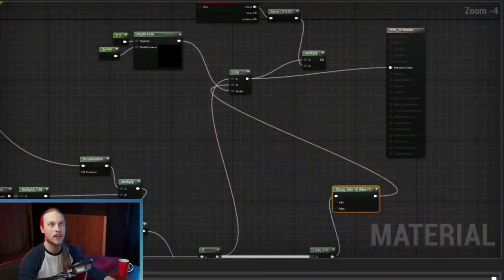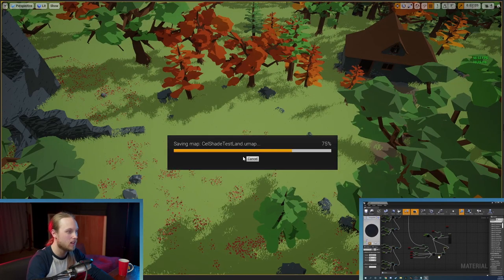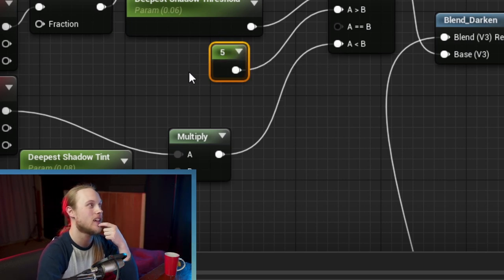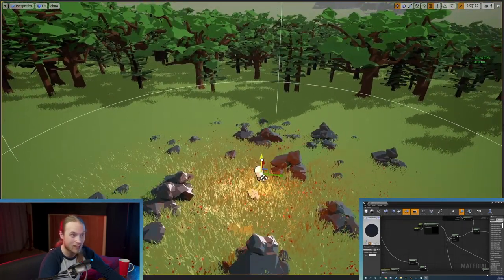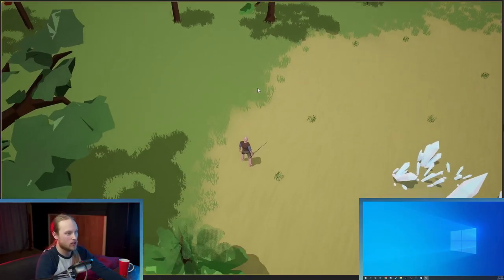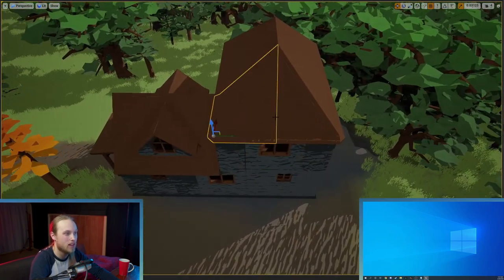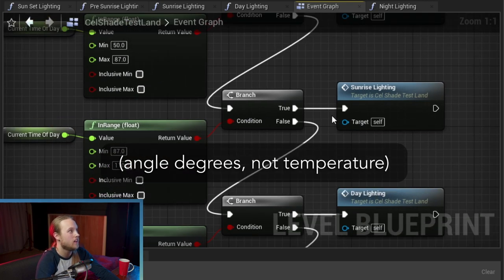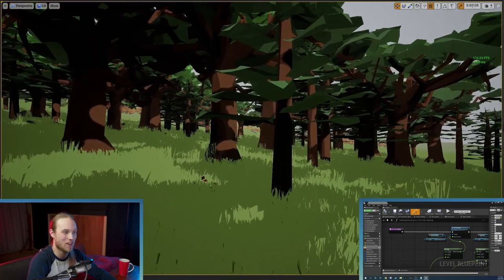Visuals and Aesththsthetics in my Game! [Prismatica DevLog #02]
Good morning gameurs! Today we take a look at my first steps towards the visual side of our game - this is just the beginning/placeholder iteration but I deemed it important to solidify our art direction early on so I can use pretty screenshots/clips to reach a wider audience; most likely including you!

I know in the video I promised an in-depth and updated Cel-Shader tutorial, but after recording and editing it I might hold off on it for a little while... It's basically my secret sauce hahaha.

Computer Specs:
64GB Corsair RAM